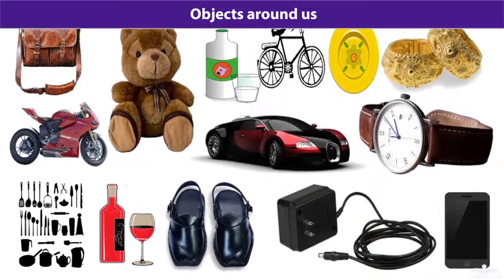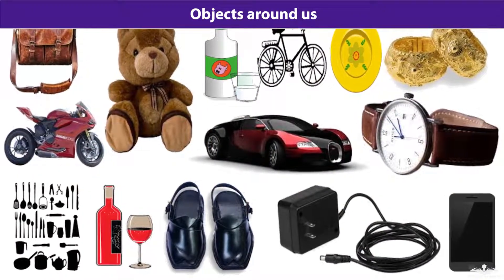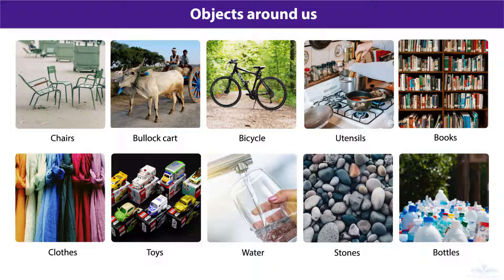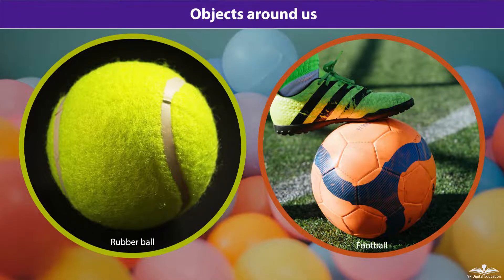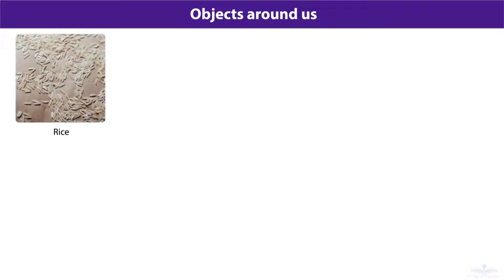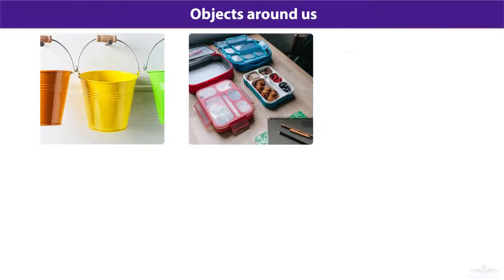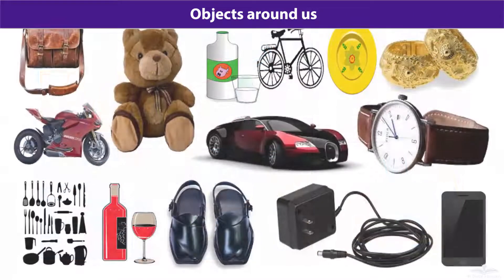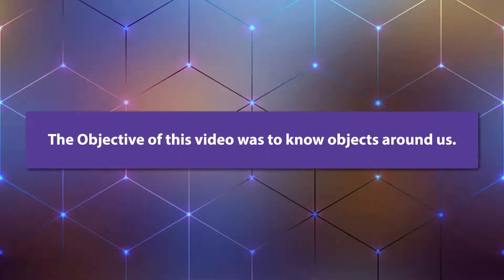Sorting Materials into Groups | Objects around us | NCERT Science | Class 6 | Chapter 4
In this video we will discuss about objects around us.
Sorting materials into groups
NCERT science
Science class 6
Sorting materials
NCERT Science
NCERT Mathematics
NCERT Biology
NCERT Physics
NCERT Chemistry